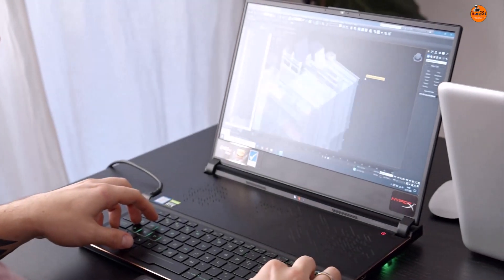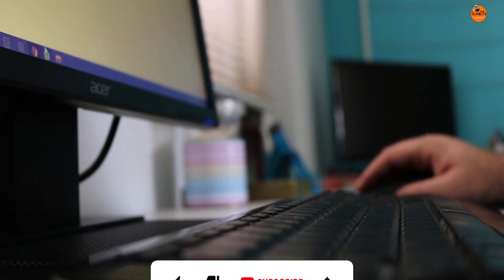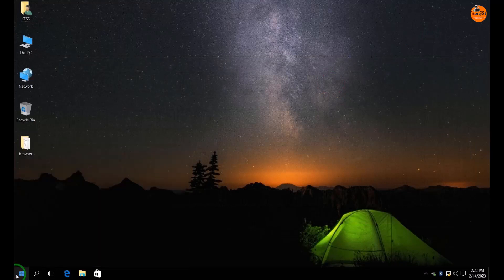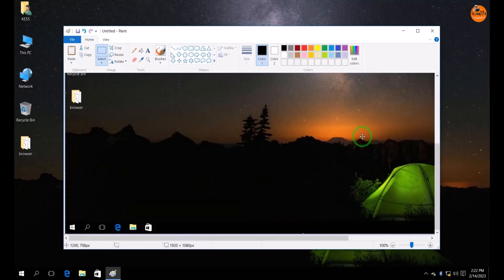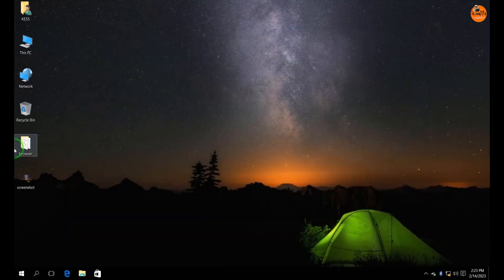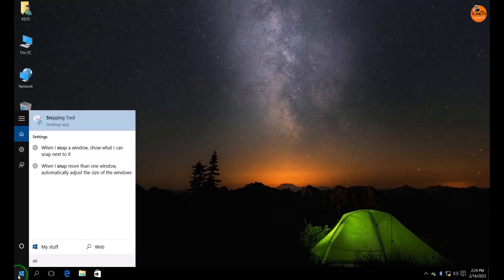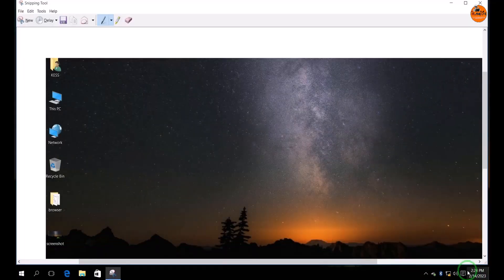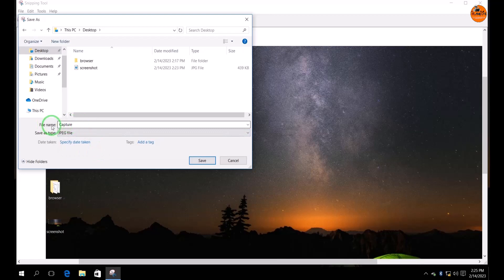How to take a screenshot on Windows PC or Laptop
Are you struggling to take a screenshot on your Windows PC or laptop? Don't worry, I'm here to show you the quickest and easiest way to capture any part of your screen in a few clicks. Learn how to take screenshots without any hassle and save time for other important tasks! Discover now why millions of Windows users have been relying on this simple trick!

Are you having trouble taking screenshots on your Windows PC or laptop? In this video, I'll show you the easiest and quickest way to take a screenshot on any Windows device! Learn the step-by-step process of how to capture images, text, and videos from your screen within seconds! Don't miss out on this simple hack and start taking screenshots like a pro today!